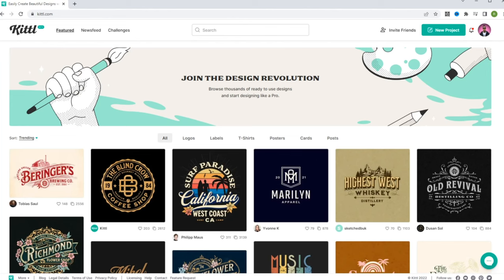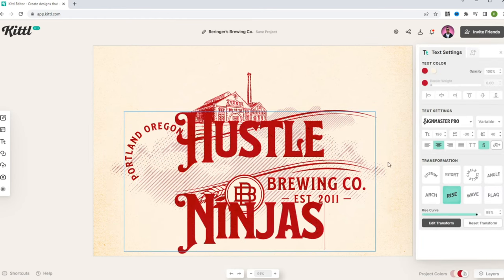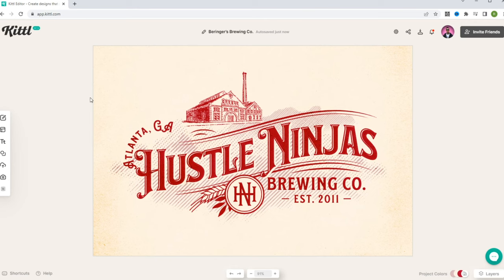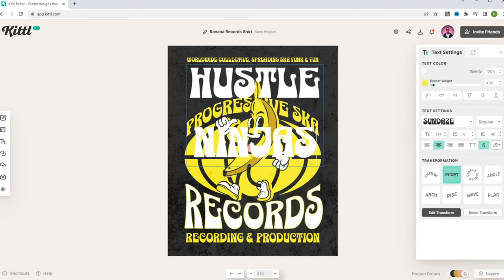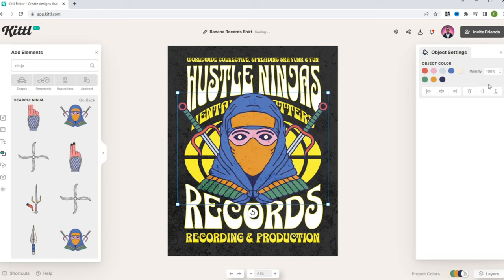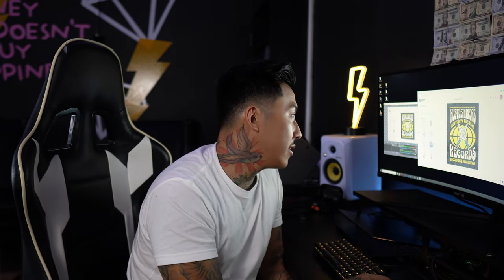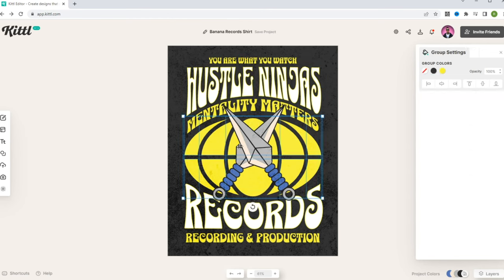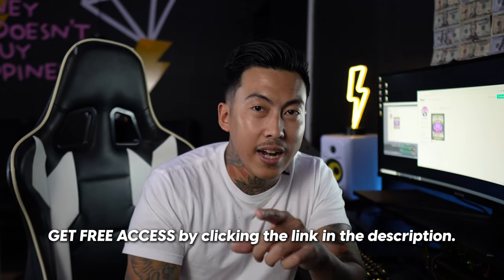The Easy Way To Create T-Shirt Designs - Kittl - Text Based Designs - POD Etsy - Clothing Brand